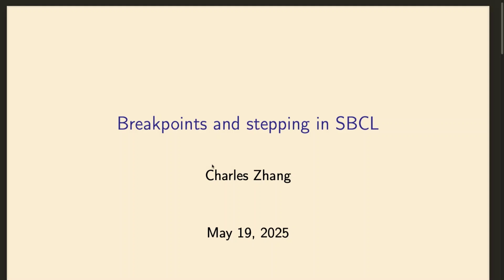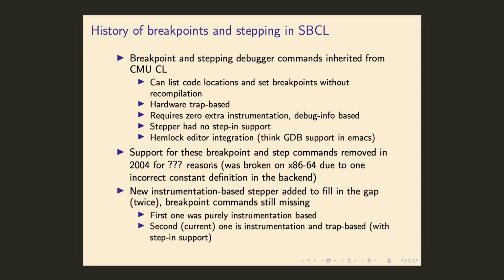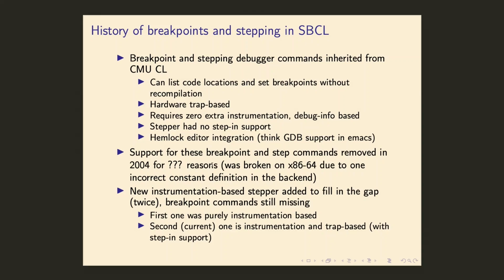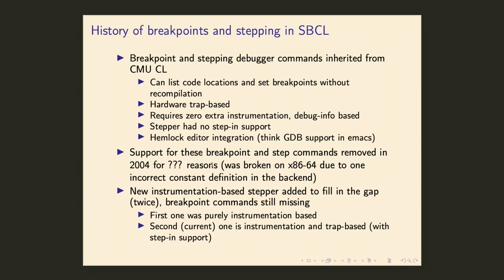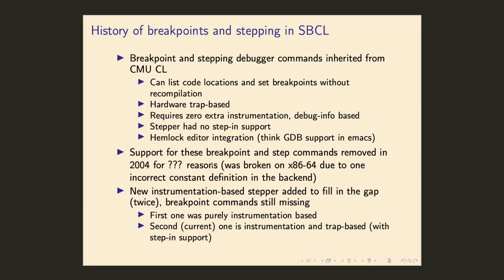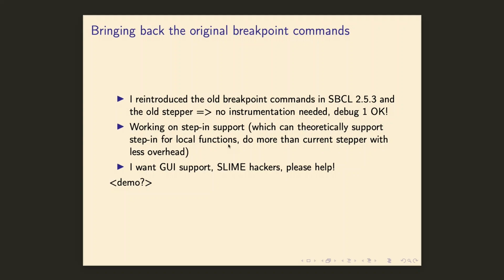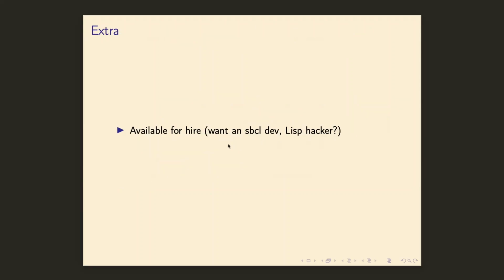Lightning Talk: Break Points and Stepping in SBCL